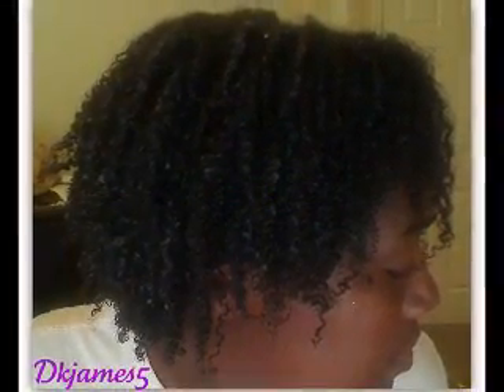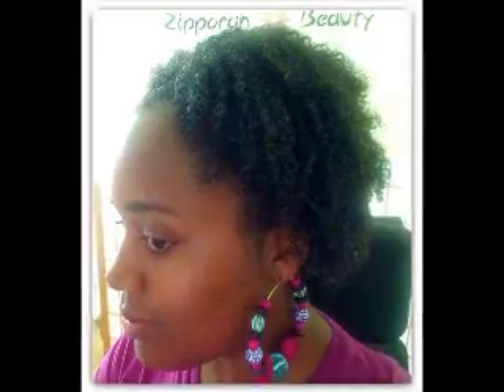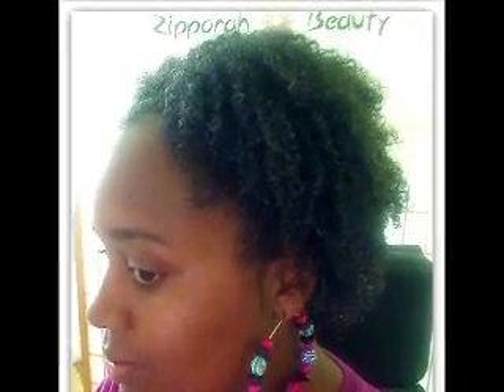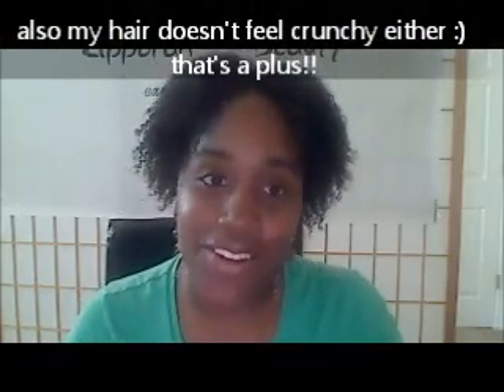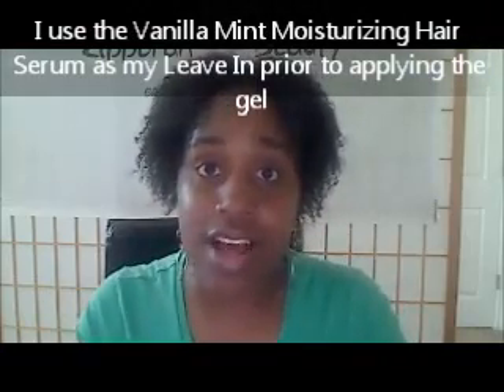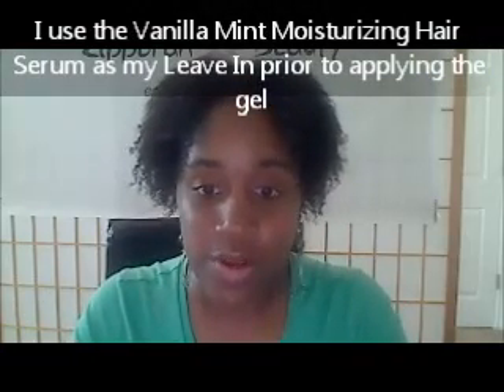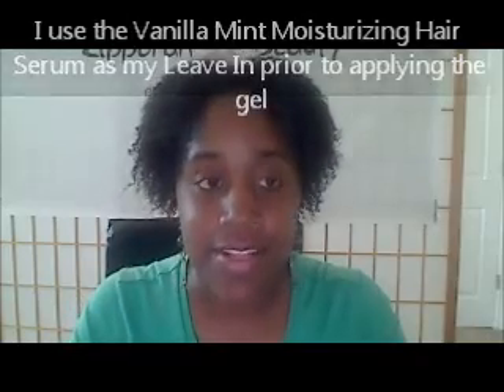HairStyle For The Day *Wash&Go*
Enjoying my coils :D